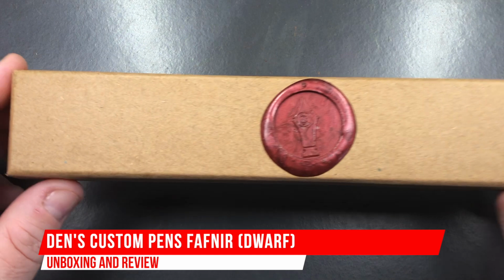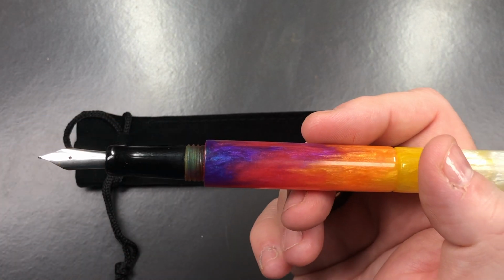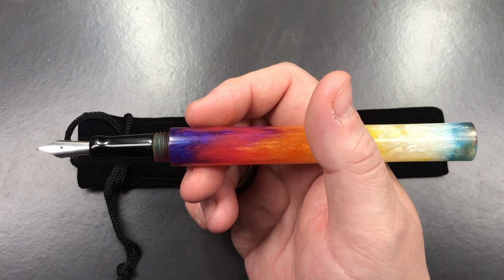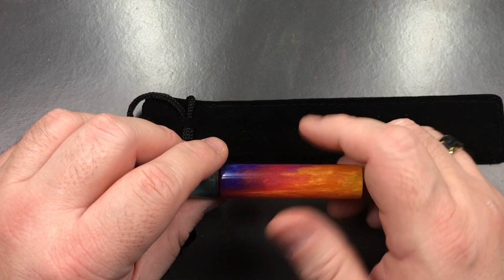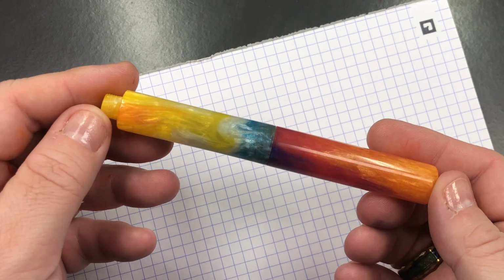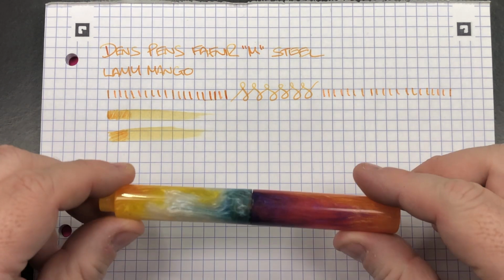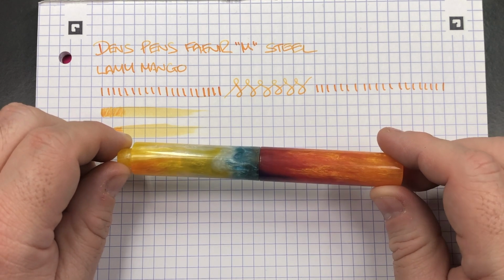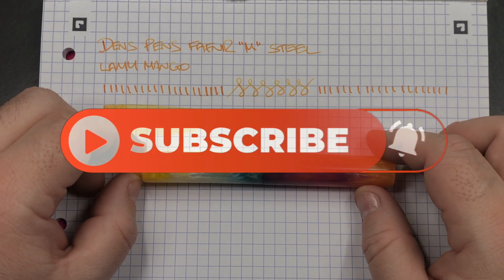Dens Pens Fafnir Unboxing and Review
In this video I unbox and review the Dens Pens Fafnir Fountain Pen that I have in my collection.